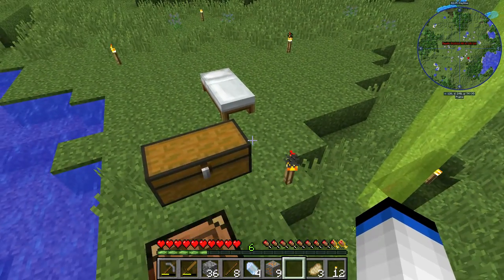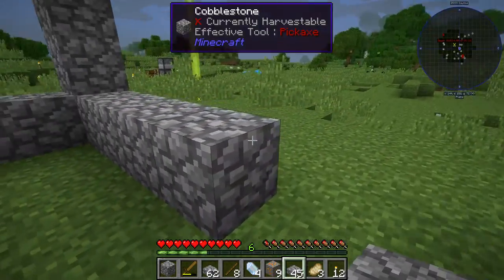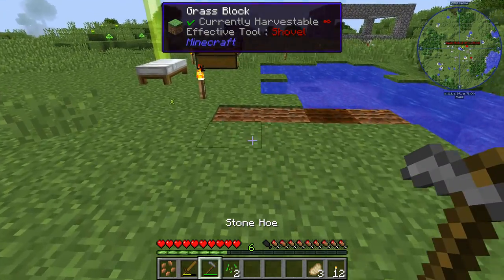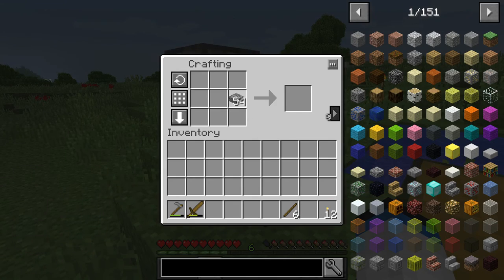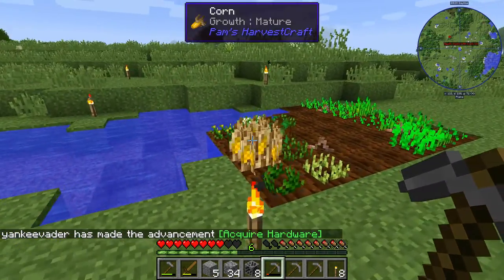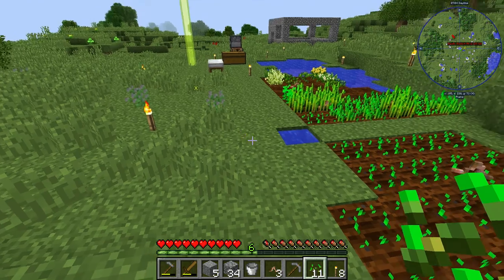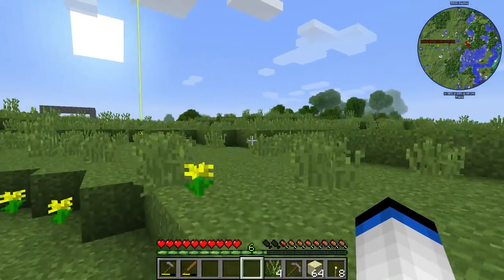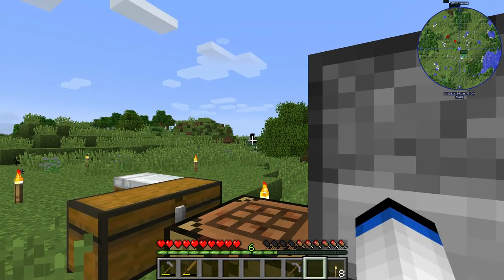MC With Yankee - Foolcraft 3 Series Episode 2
Foolcraft 3 Series

PC Specs: Custom Build
Motherboard: MSI Socket AM3+ 970A SLI Krait Edition
Cpu: AMD FX 8350 Black Edition Octacore
Gpu: EVGA Nvidia Geforce GTX 1050Ti Superclocked 4Gb GDDR5
Ram: Corsair 16gb DDR3 1333mhz
Hdd: Seagate 2TB BarraCuda SATA 6 Gb/s 7200 RPM 64MB Cache
Ssd: Kingston Digital 120Gb UV400 SATA 6 Gb/s
Monitors: (2x) DELL G2410t Full HD (1080p) 1920 x 1080 at 60 Hz
Headset: Logitech G930 Wireless Gaming Headset
EagleTec KG010 Mechanical Keyboard and Wireless Mouse